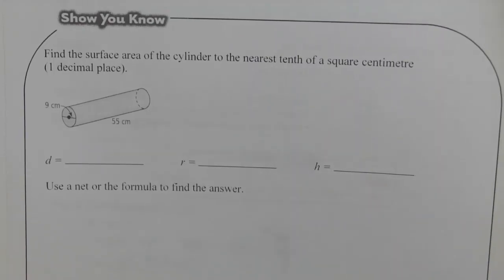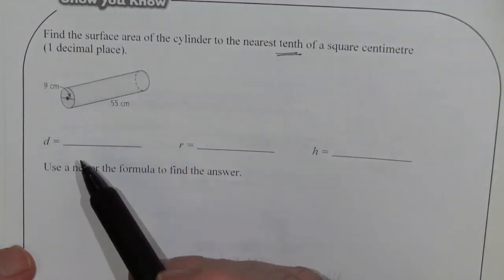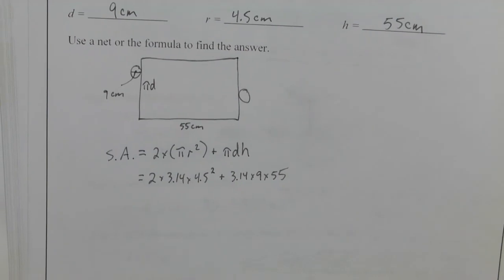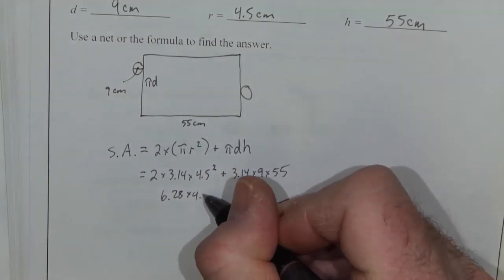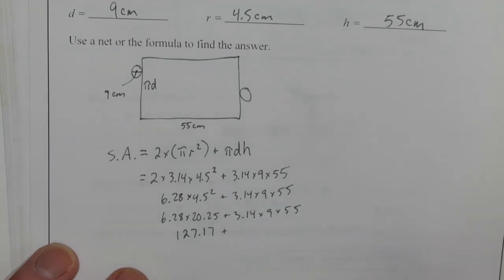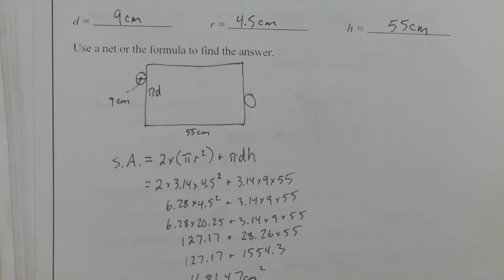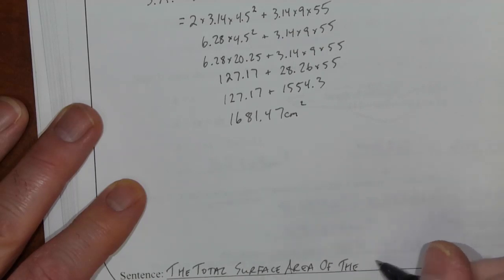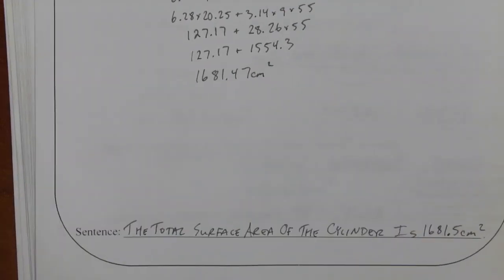8-5.4b Show You Know